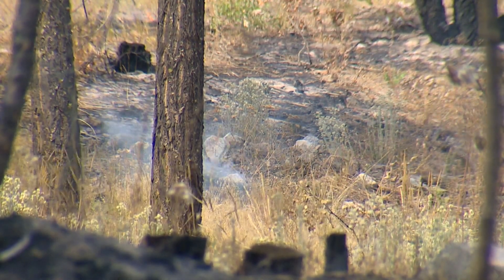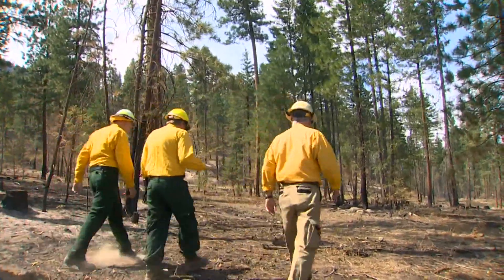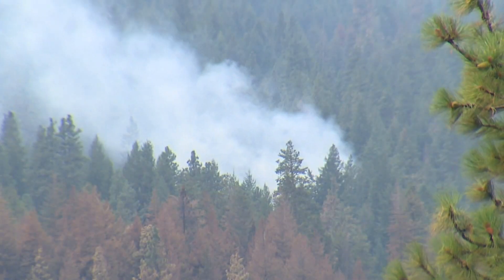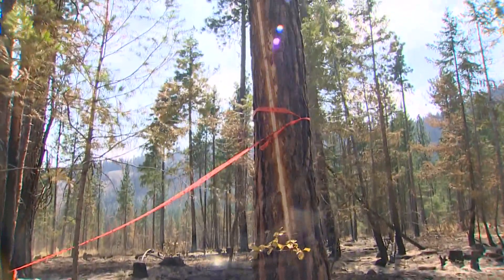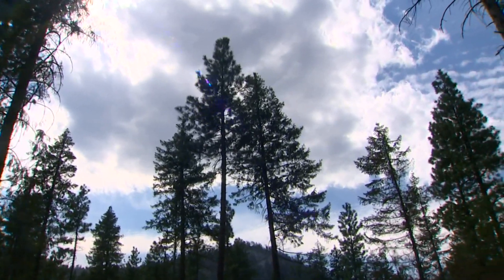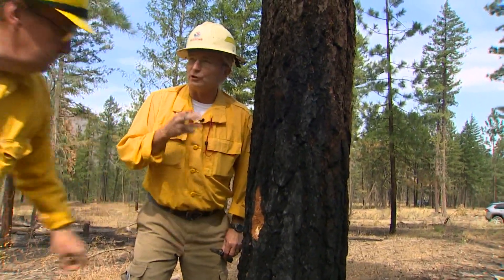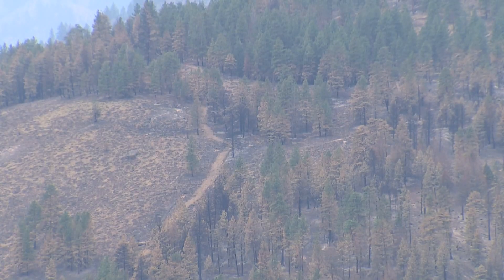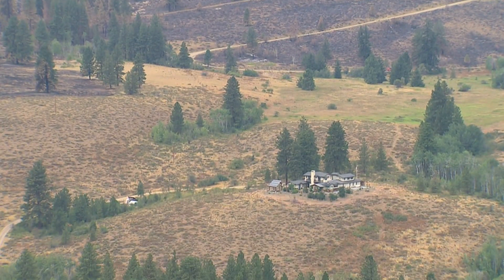Can a forest survive a wildfire? Washington experts are testing it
Can a forest be modified to make it less likely to burn?

That's what Washington's wildfire experts have been testing in Okanogan County, where a major wildfire burned hundreds of acres that were treated to make the forest healthier and more fire resistant -- and they're finding the results are mixed.